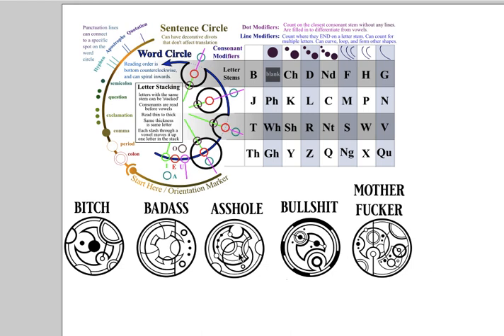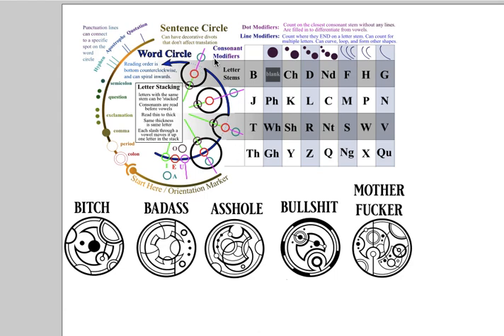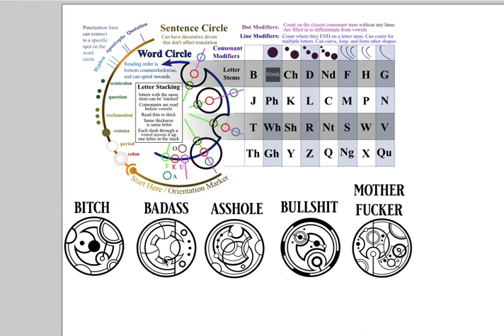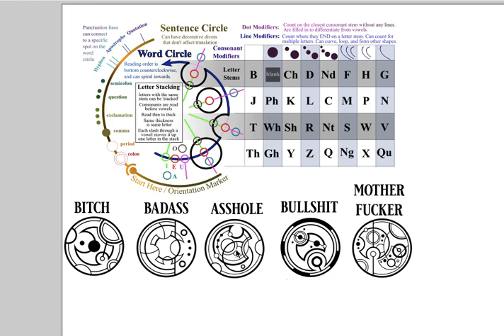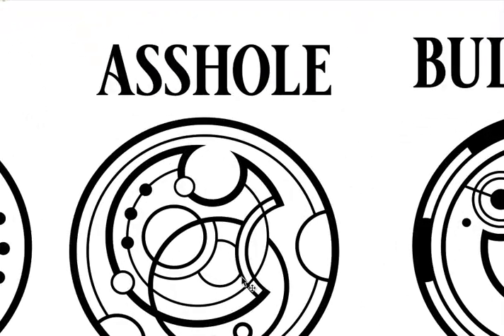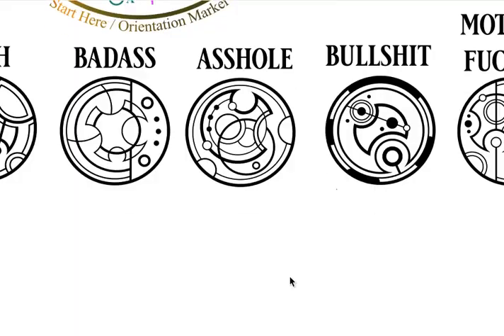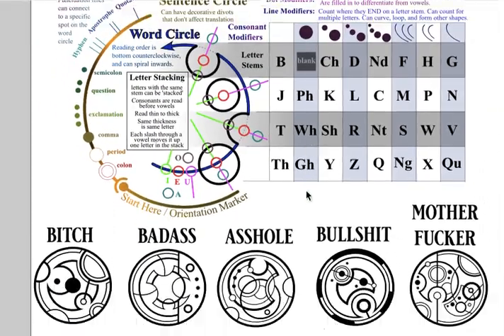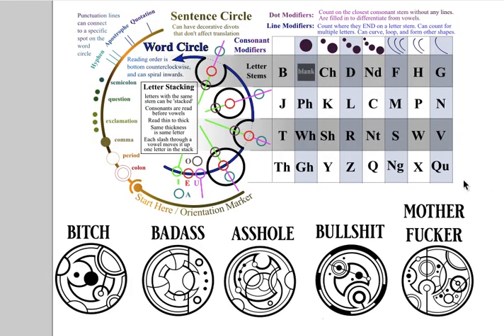Vulgar sirkles! be warned... these are all dirty words...